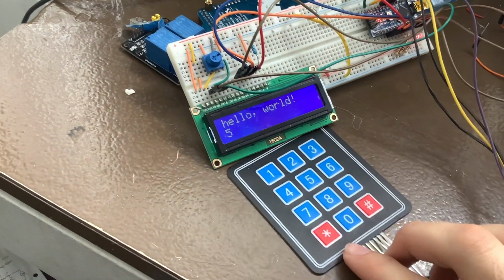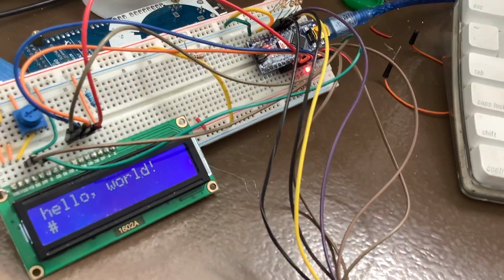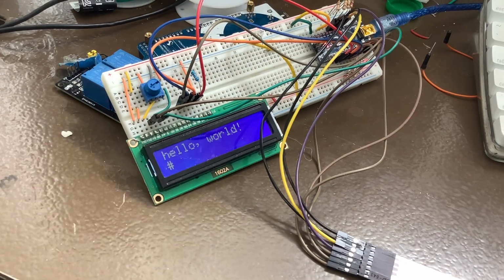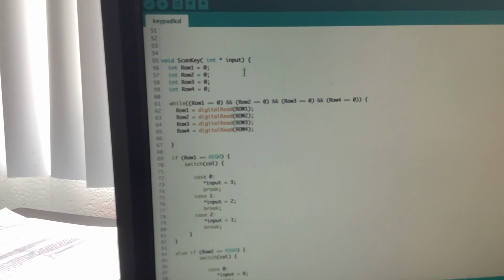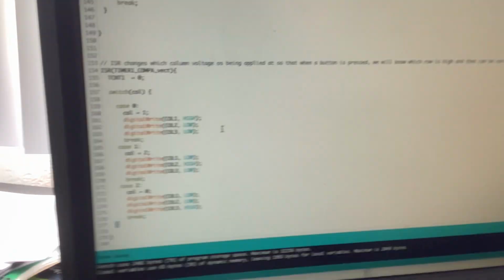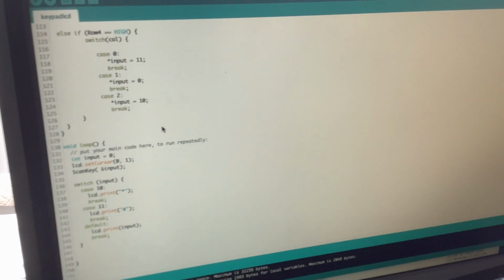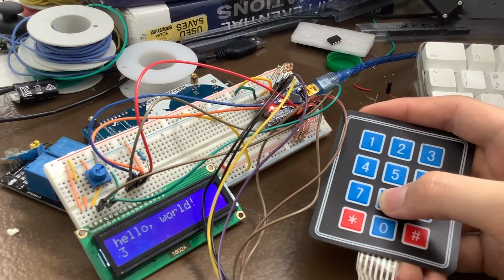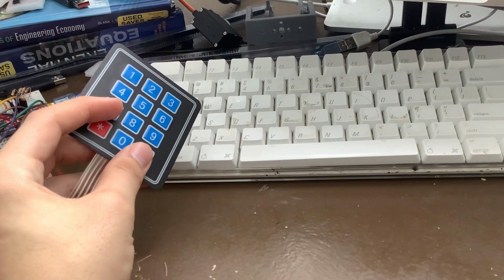Using a Number Keypad on an Arduino with LCD